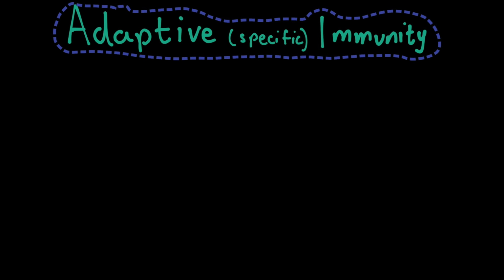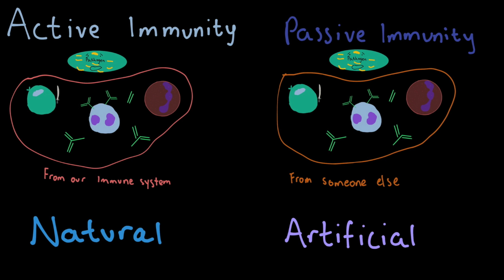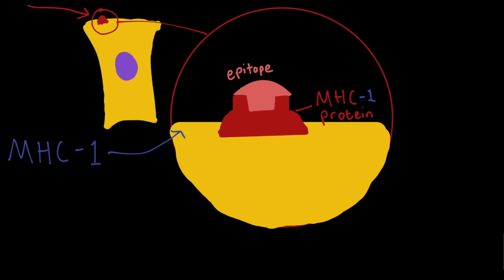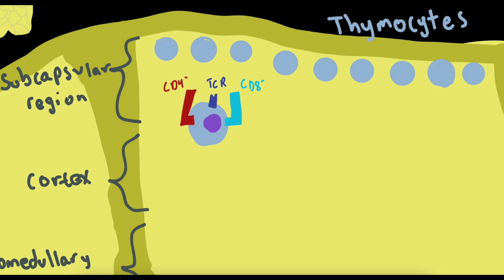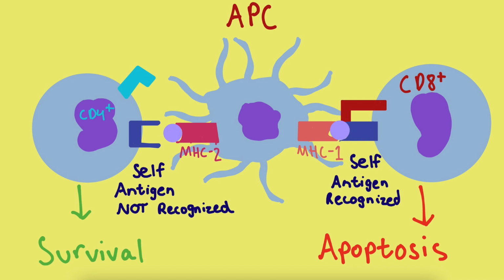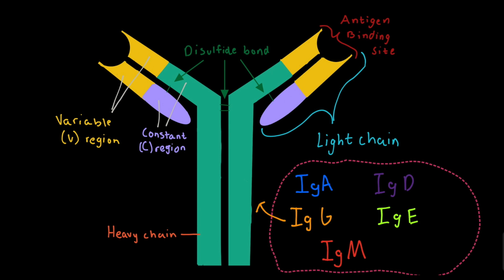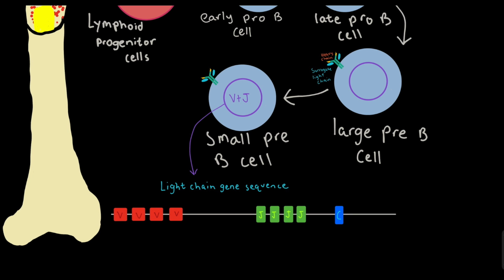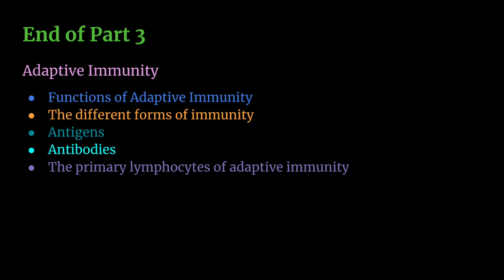Adaptive Immunity | Lymphatic & Immune System Part 3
In today's lecture, we will have an introduction to Adaptive Immunity from the functions of Adaptive Immunity to the molecules and lymphocytes of Adaptive Immunity. I have a timestamp below.

0:00 Intro
0:07 Defining Adaptive Immunity
0:56 The numerous forms of Immunity
1:41 Defining Antigens
2:01 Self Antigens
2:36 Non-Self Antigens
2:44 Complete vs. Incomplete Antigens
3:03 The Lymphocytes of Adaptive Immunity
3:11 T Lymphocyte maturation
4:53 Antibodies
5:38 B cell development
7:12 Antigen Presenting Cells
7:48 End of Part 3

About Us:
At MedPorium, we strive to bring free lectures on the basic topics of science from Chemistry to Anatomy and Physiology. We synthesize all of our information from textbooks to articles from the internet to bring you a simplified version of science-related topics you may be confused about.